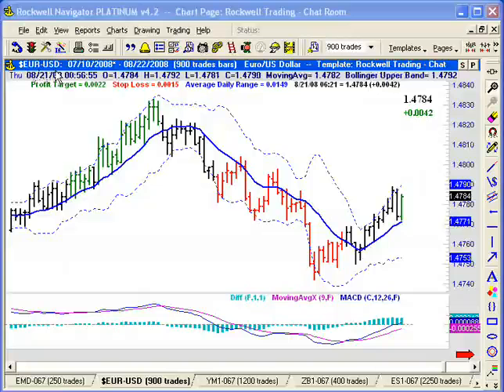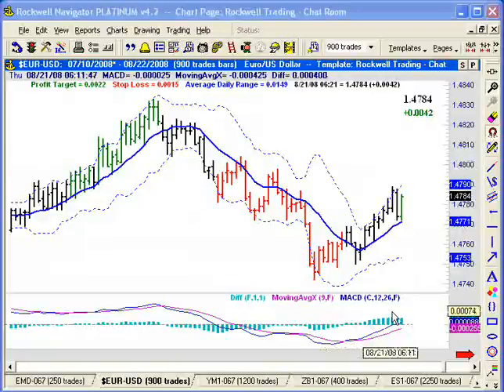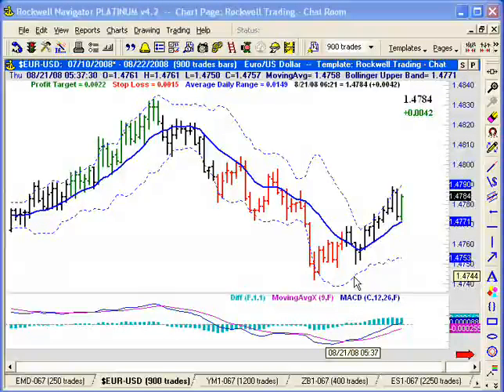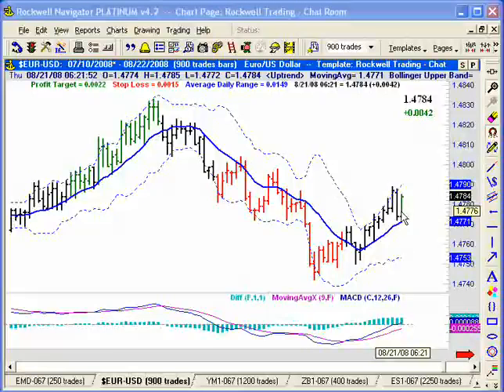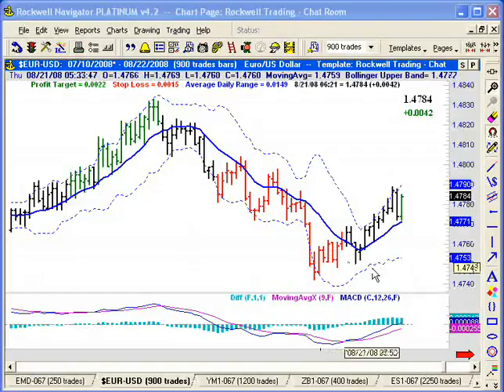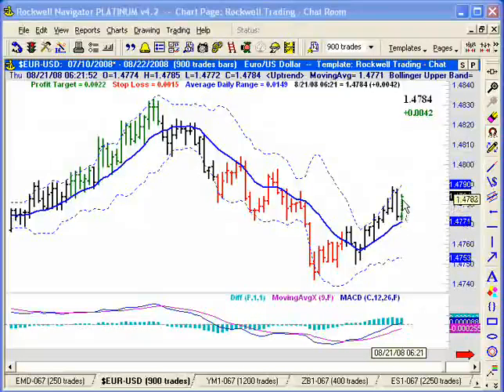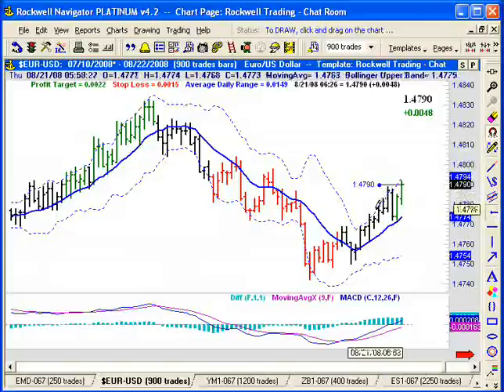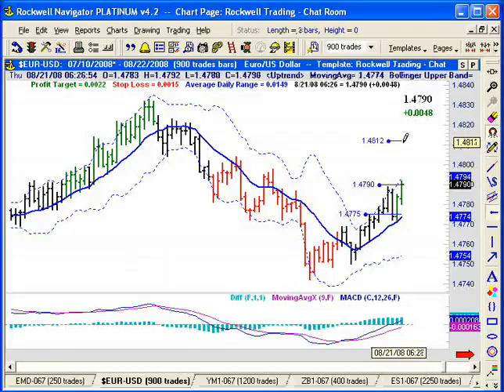A Simple IntraDay Trading Strategy - Rupeedesk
1. EQUITY - NIFTY OPTIONS - STOCK OPTIONS TIPS
2. COMMODITY TIPS - COMMODITY MINI TRADING TIPS
3. DOMESTIC CURRENCY AND INTERNATIONAL FOREX TIPS

FOR REGULAR MONTHLY PROFITS

We are leading Indian Stock Market Trading Tips Providers for Equity,Commodity and currency market traded in NSE,MCX,NCDEX And MCXSX respectively. We give advice on stock movements, valuations and recommendations based on strong Technical and fundamental analysis. Nobody becomes a billionaire overnight. Wealth can be created only by disciplined and sound planning."INFORMATION IS PRICESLESS"